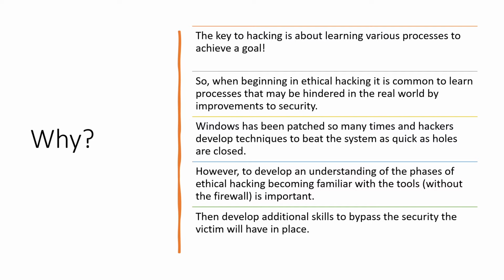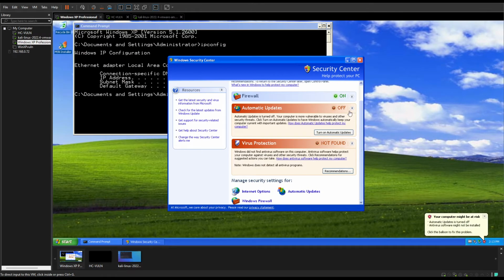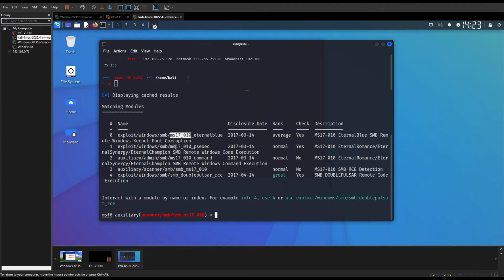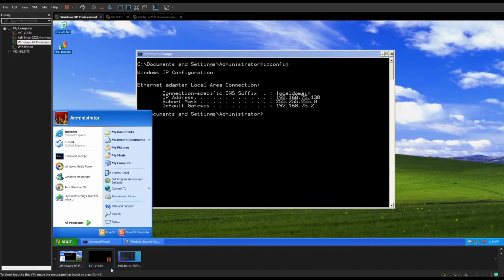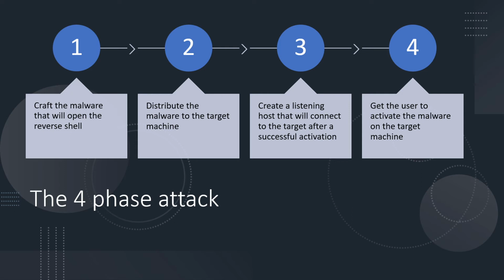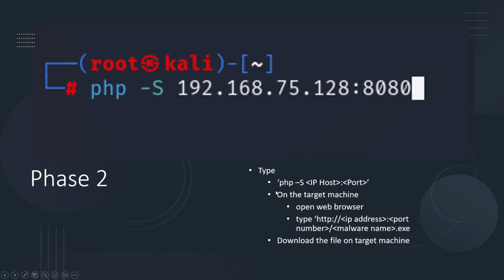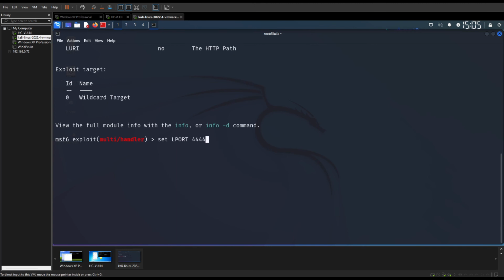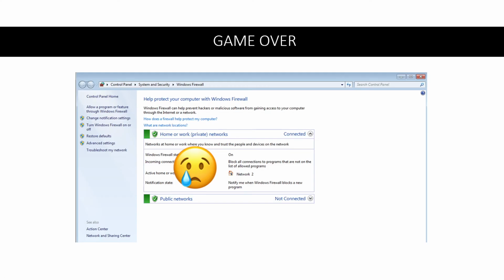Ethical Hacking Windows OS Part 1 & 2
Educational Video for Students of Cyber Security

Two Methods to attack Windows XP and Window 7

00::00 Intrduction
03:05 Building the Lab
04:48 What is EternalBlue and Metasploit
06:00 The EternalBlue Hack on Windows XP without a Firewall
30:54 What is Meterpreter and the common commands
39:08 Hack Windows 7 with a Firewall
46:15 Phase 1 - Prep the Payload
53:00 Phase 2 - Transfer the malware
59:20 Phase 3 - Creating the listener host using Metasploit
01:07:59 Phase 4 - Get the user to activate the malware to start our remote session.